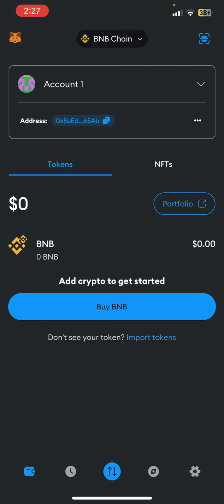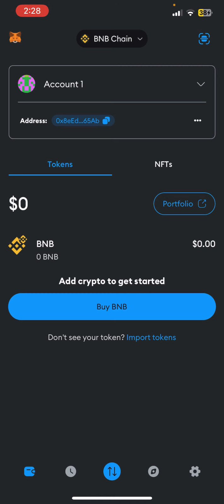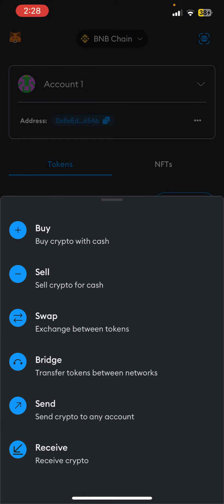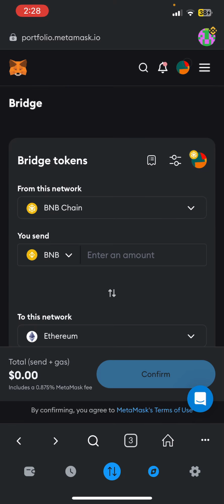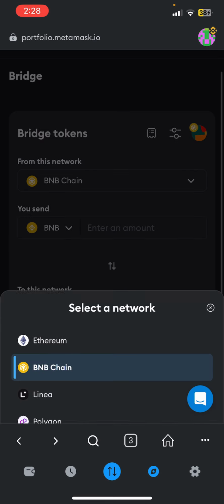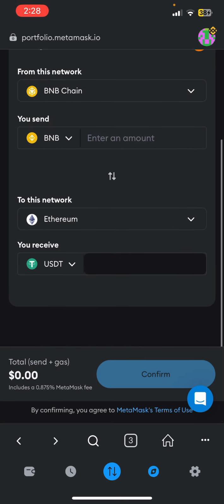How to Use Bridge on Metamask App (2024)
Wanna move your crypto between networks on Metamask? This video shows you exactly how to use the Bridge feature! Learn how to transfer tokens in a few simple steps, choose the right destination network, and avoid unnecessary fees.